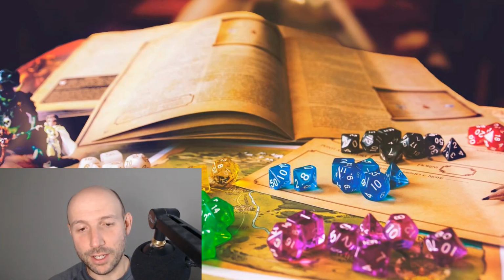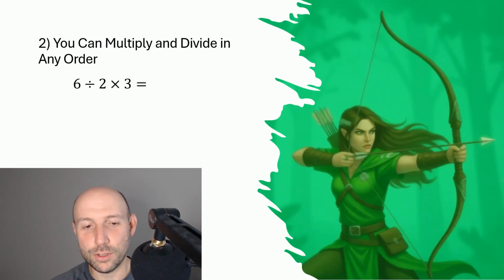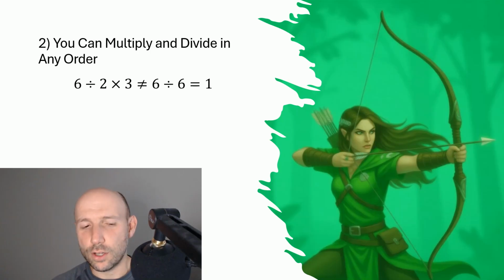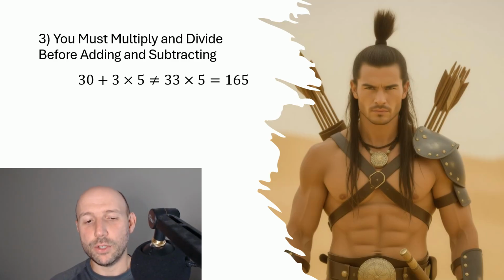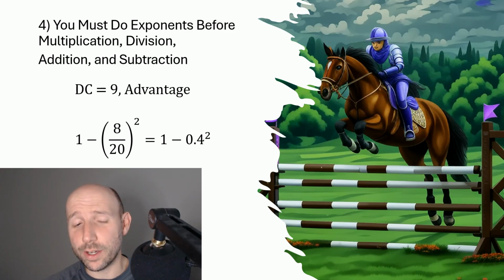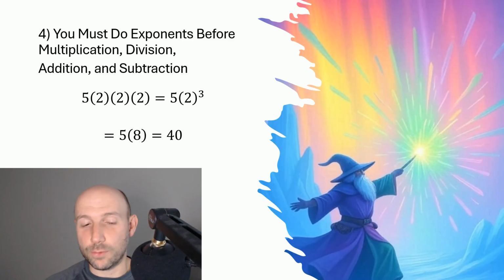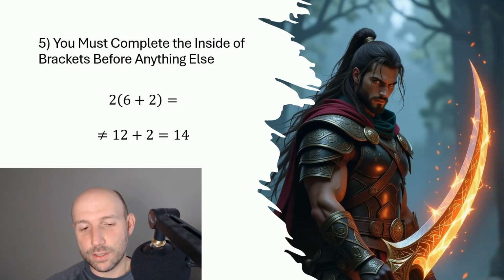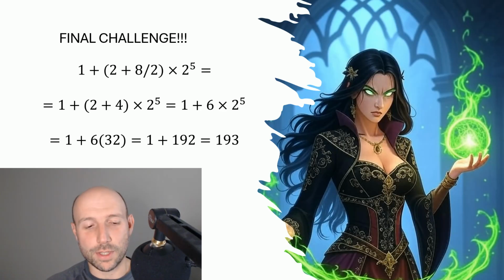Learning Math with Dungeons & Dragons: Order of Operations